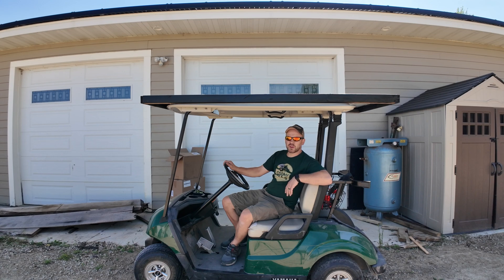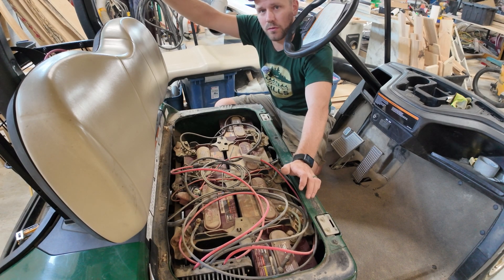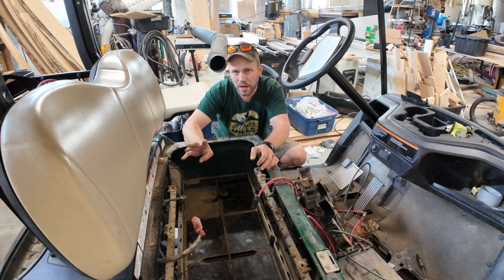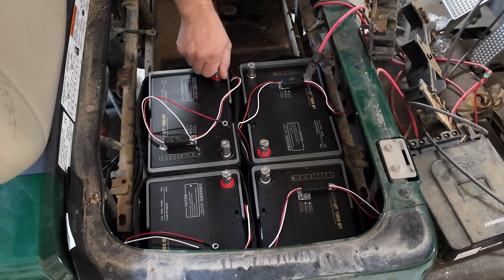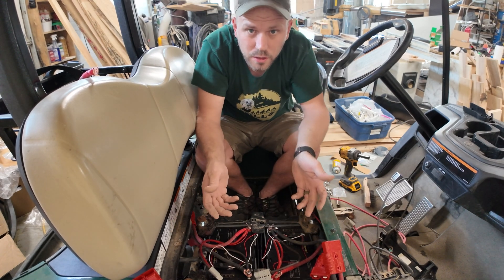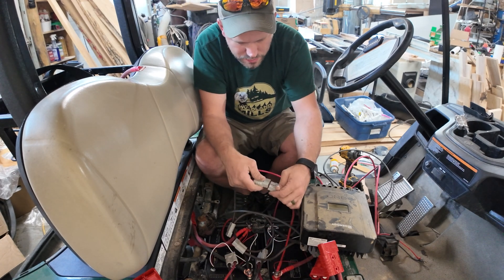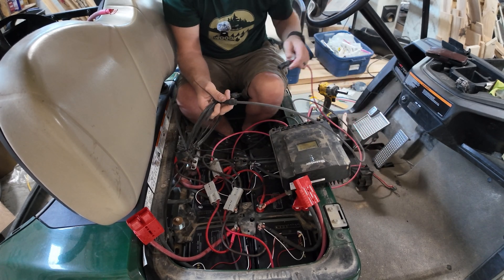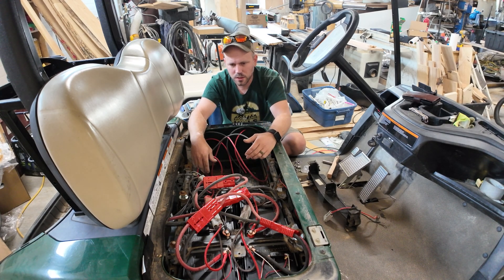Unlimited Free Power: Golf Cart Lion Lithium Upgrade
Upgrade your golf cart from lead acid batteries to Lion Energy batteries for more power and longer lasting performance. Unleash the power of lithium in your golf cart today and add solar for an unlimited free source of power!

Solar Panels
MPPT Charge controller
Battery Quick Connects
Charger Quick connects
Wire Cutter
Hydraulic crimper
8 Gauge Cable(charging)
2 Gauge Cable
Heat Shrink
Battery Lugs(8 gauge)
Battery Lugs(2 gauge)
Hydraulic Crimper

Video supplies:
DJI Pocket 3
Hero GoPro